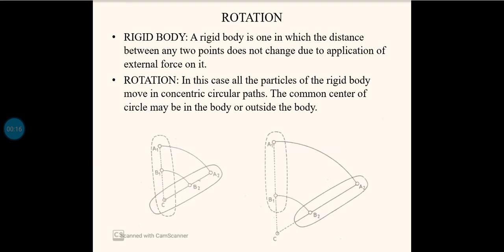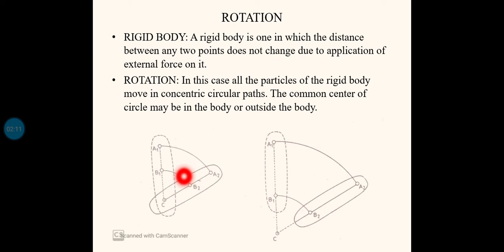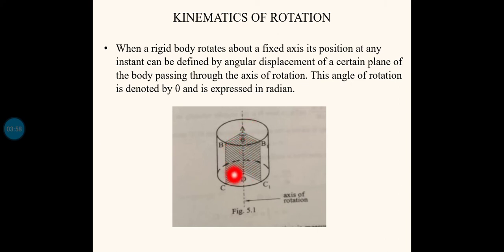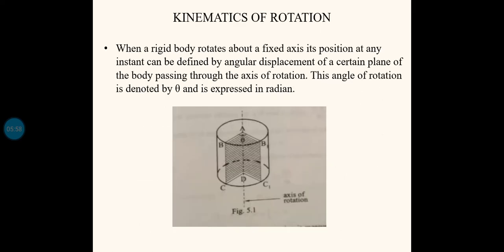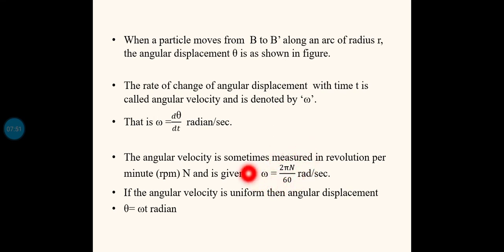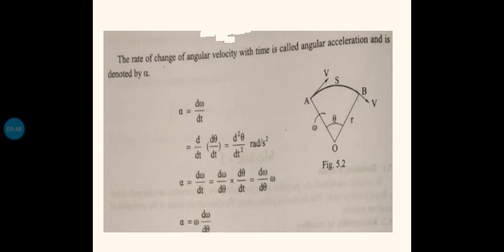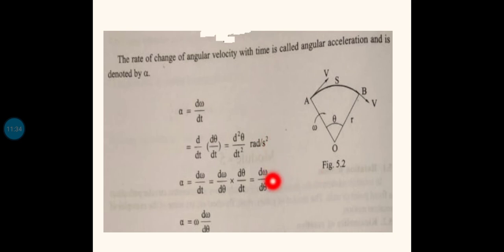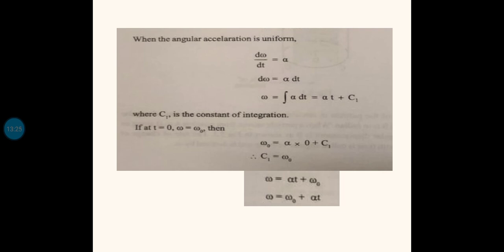KTU MODULE 5 EST 100 ENGINEERING MECHANICS PART 1